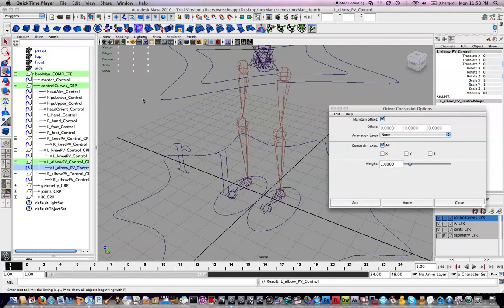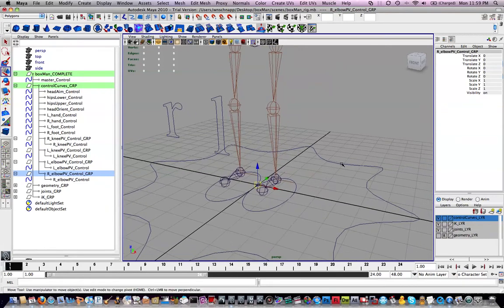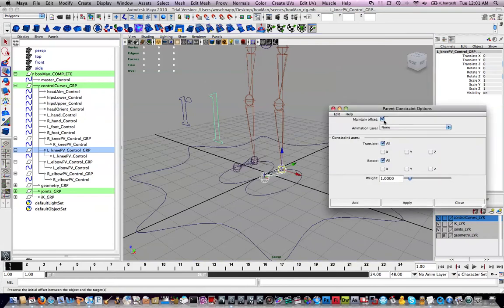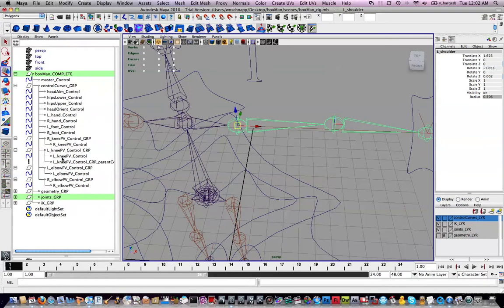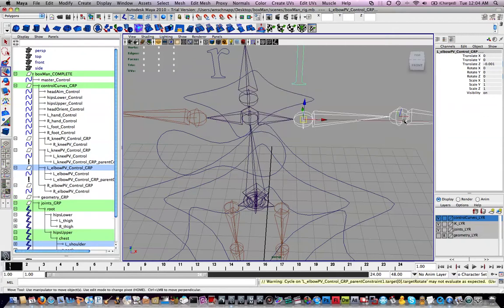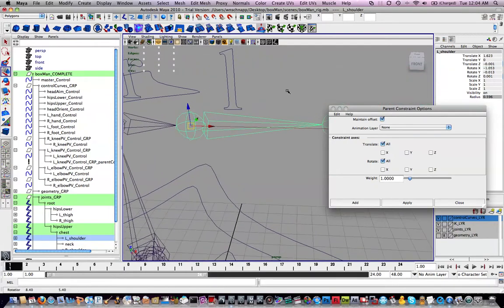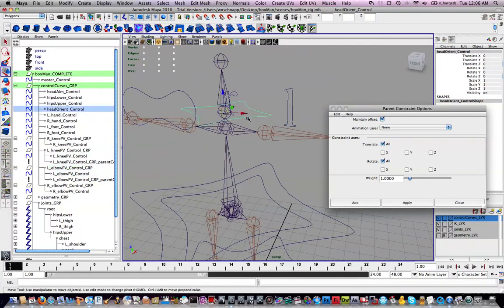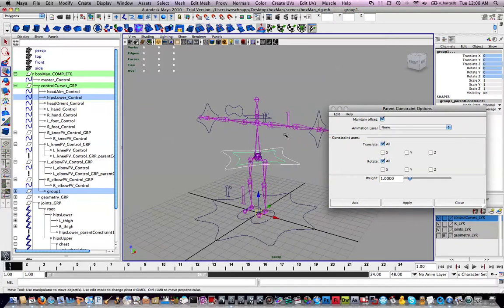Maya boxMan '11_rigging_Part_07' Tutorial